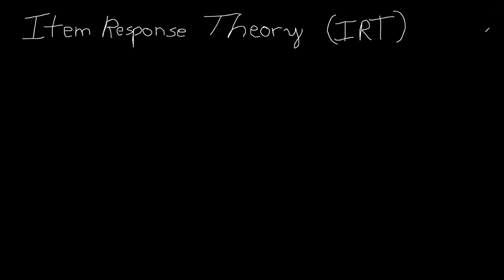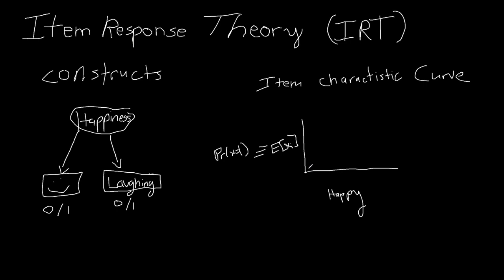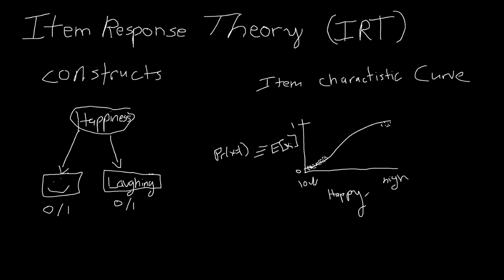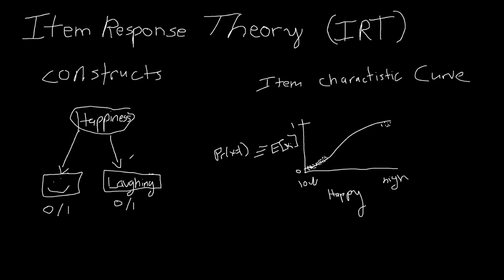A Brief Introduction to Item Response Theory (IRT)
In a brief introduction to item response theory and basic ideas behind much of psychometrics. I describe how IRT is an approach for relating items to a construct of interest. I use happiness as a fun example and fail at drawing emojis.
I look forward to expanding on this video in the future.

A few great texts on IRT can be found here:
The Theory and Practice of Item Response Theory
Item Response Theory for Psychologists
The Basics of Item Response Theory Using R